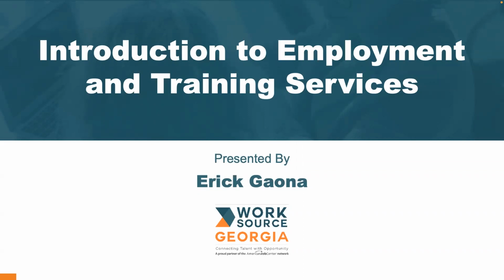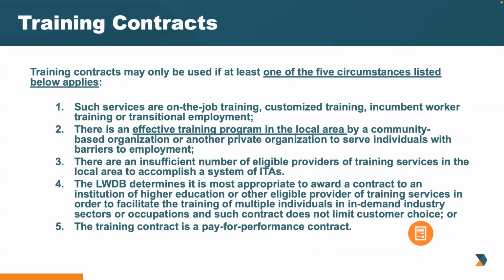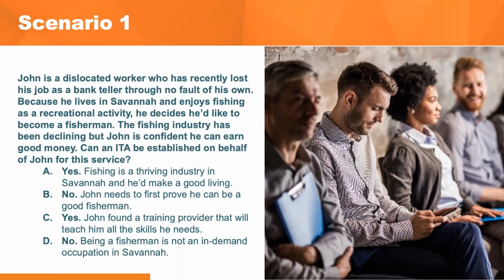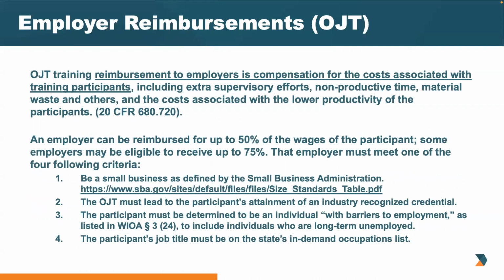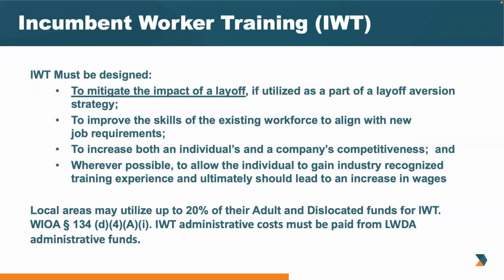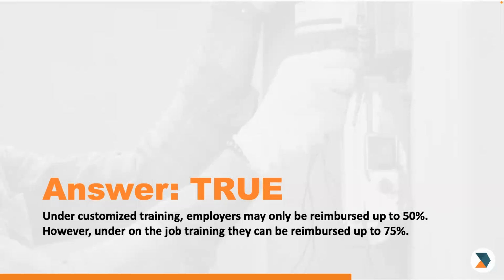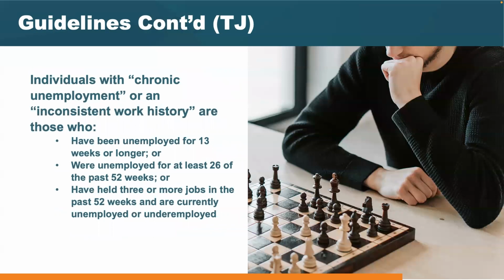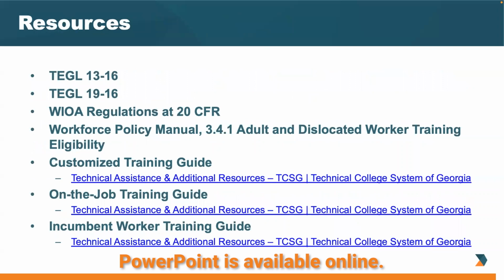Module 4 | Introduction to Employment and Training Services - Part 2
If the video is blurry, make sure your Video Quality is set to 1080p. for more information regarding this training or email with questions.